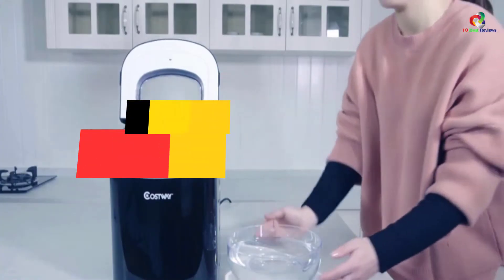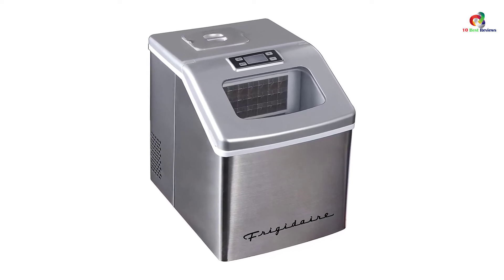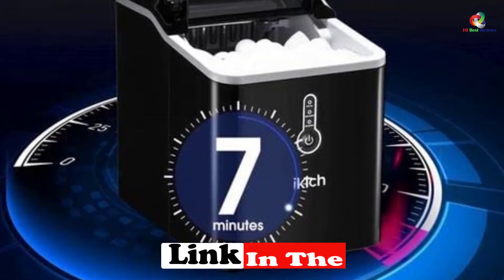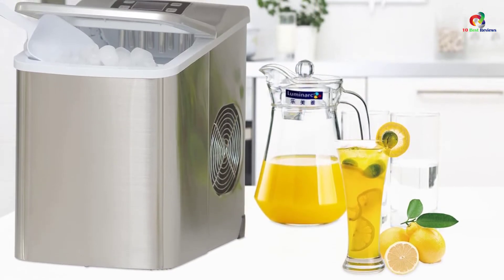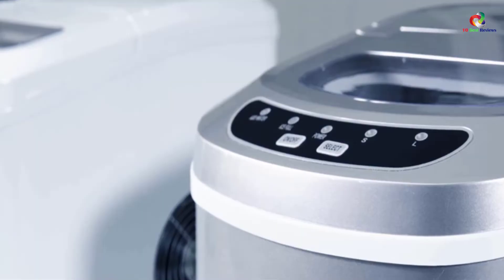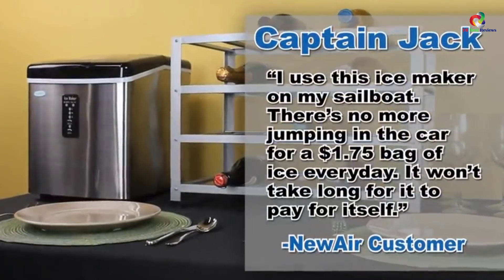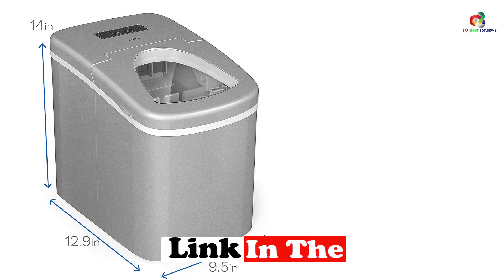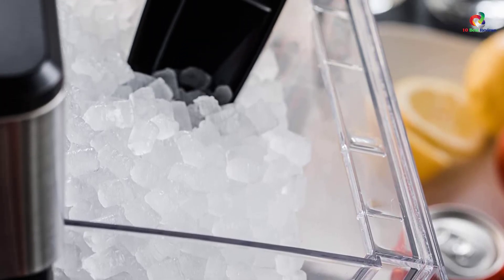✅ Top 10 Best Ice Makers Reviews in 2023 Reviews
► Links to the Best Ice Makers you saw in this video

✅10. FRIGIDAIRE Stainless Steel Ice Maker EFIC452-SS
✅9. CROWNFUL Countertop Ice Maker
✅8.IKICH Countertop Ice Maker
✅7. Prime Home Ice Machines
✅6. Tavata Portable Countertop Ice Maker
✅5. COSTWAY Ice Machine
✅4. NewAir Ice Machine
✅3. Frigidaire Ice Machine
✅2. hOmeLabs Ice Machine
✅1.Opal Countertop Ice Maker

To save you both time and money, we’ve narrowed down to some of the best Ice Makers.
Check out an in-depth review of the best Ice Makers in 2022 .

In this video, we make a new research on the top best Ice Makers.
This is the best  Ice Makers  review.
Best time for buying your new Ice Makers.